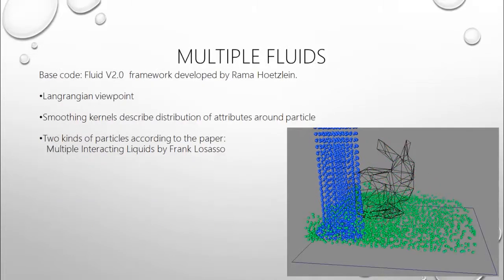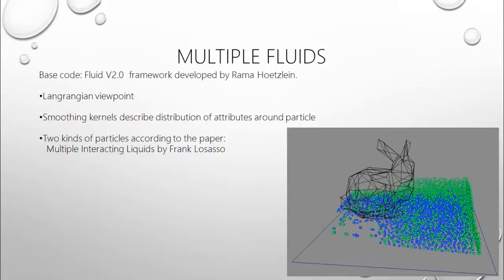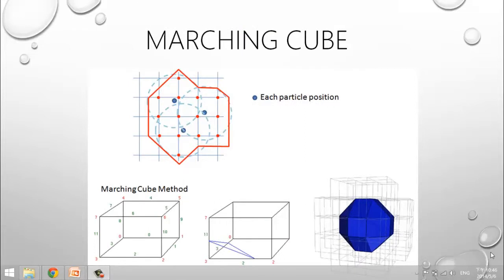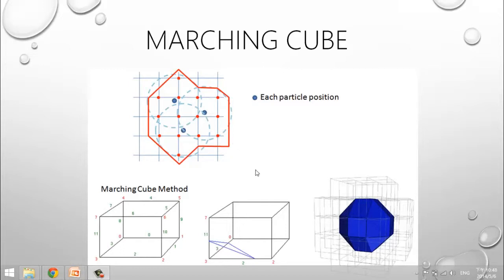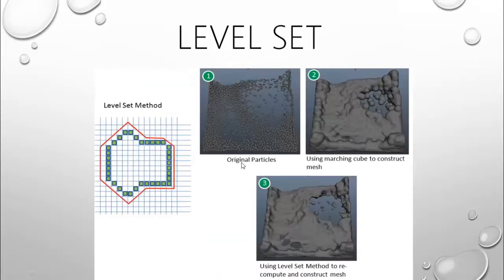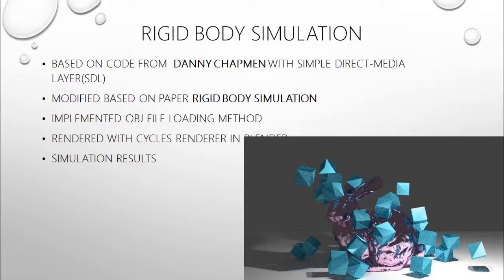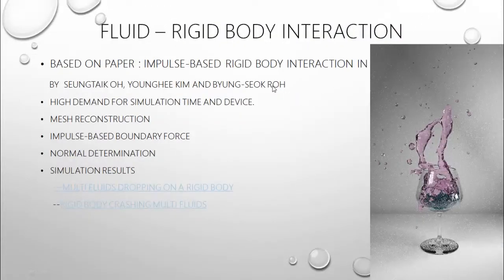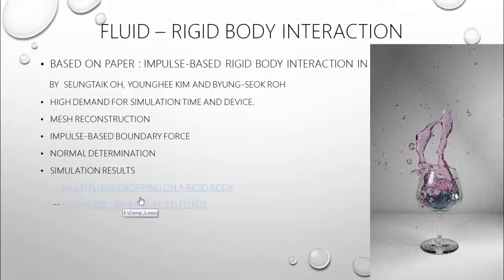Multiple Fluids & Rigid Body Interaction